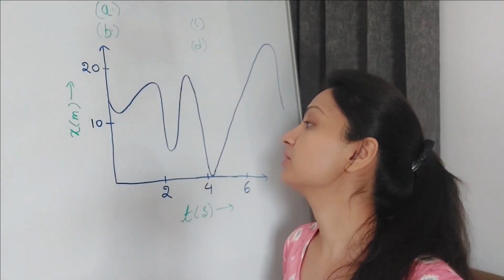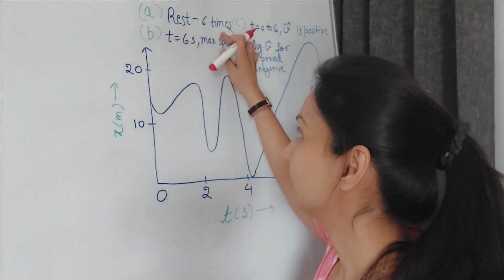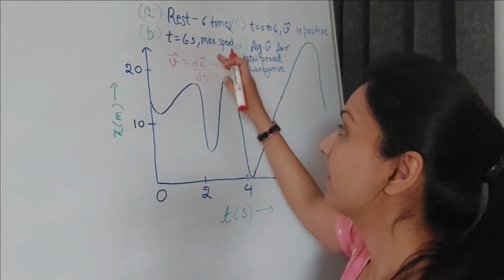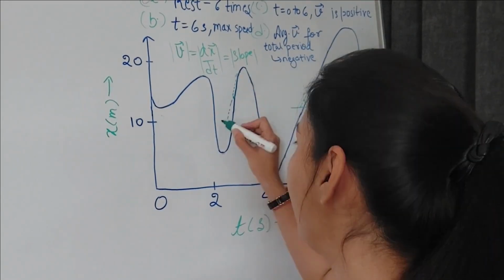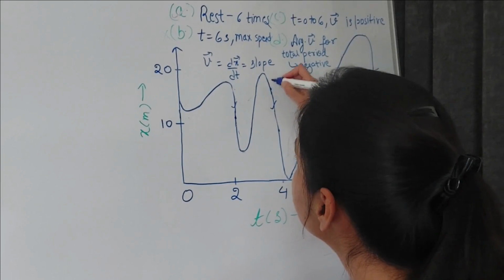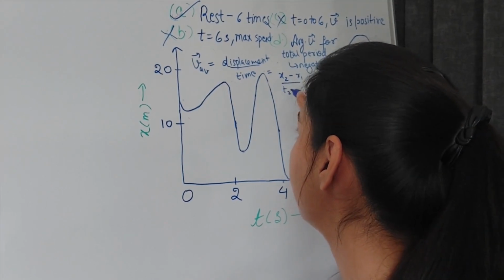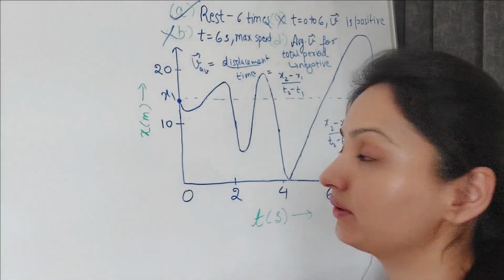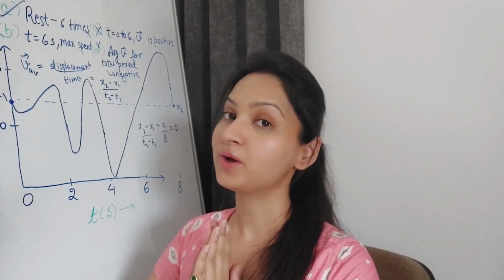KINEMATICS | How to solve Physics MCQs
Simplify in order to analyze!!
Physics and Life!!!
Let us respect, support and motivate one another!